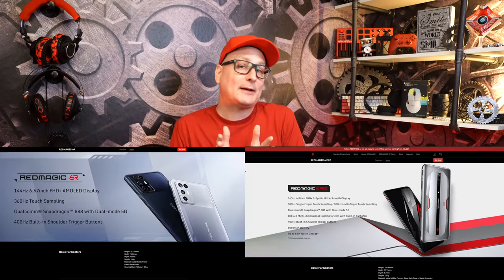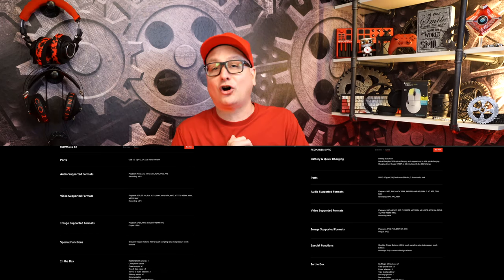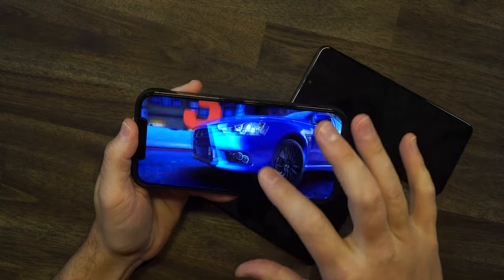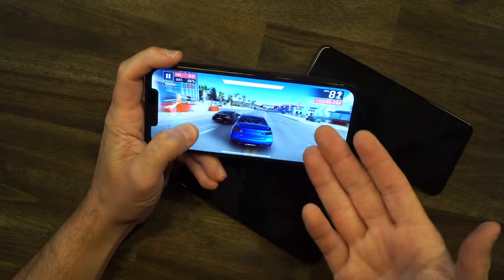THE BEST GAMING PHONES? Redmagic 6R and 6 Pro Review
BEST GAMING PHONES? Redmagic 6R and 6 Pro Review
Redmagic 6 Pro
Redmagic 6R